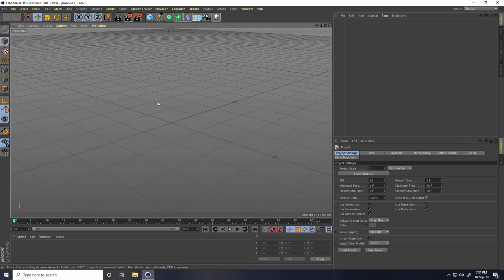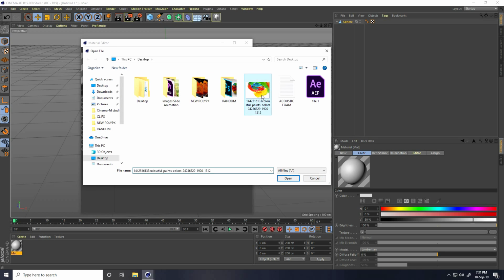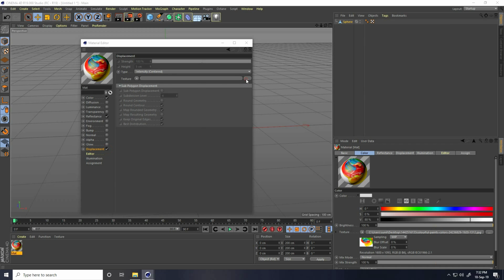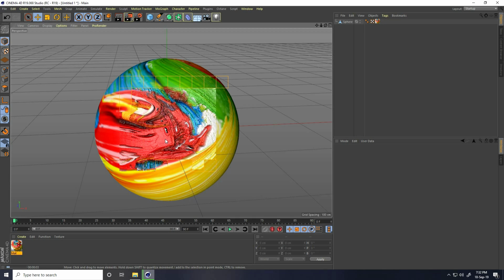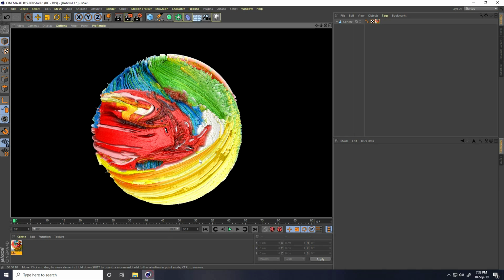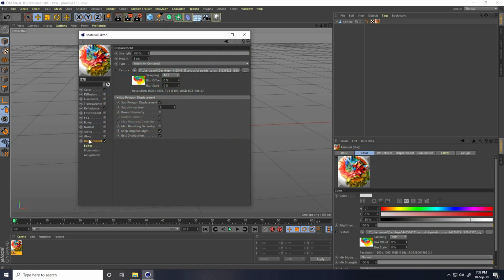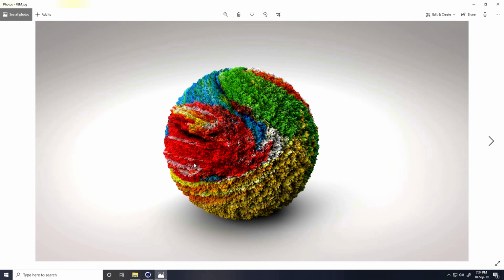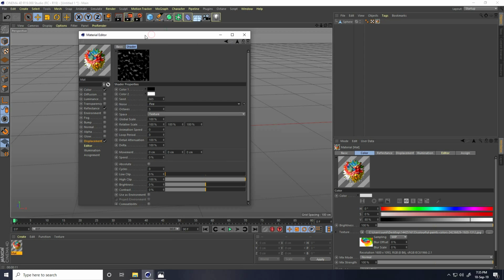Cinema 4D - Texture & displacement map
in this cinema 4d tutorial, I will teach you how to apply a texture on displacement map.